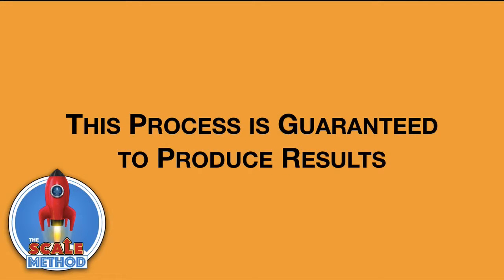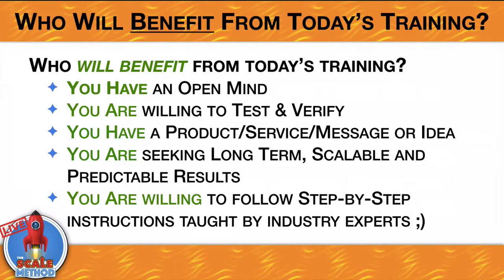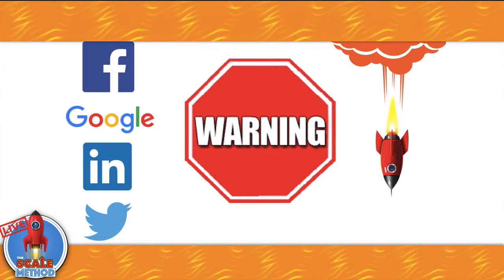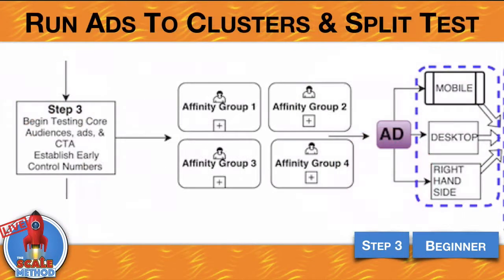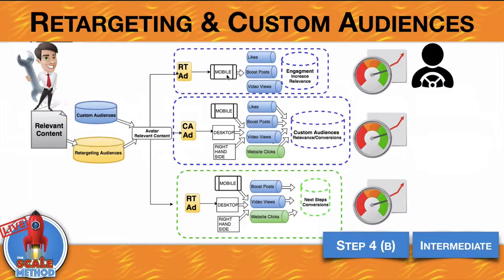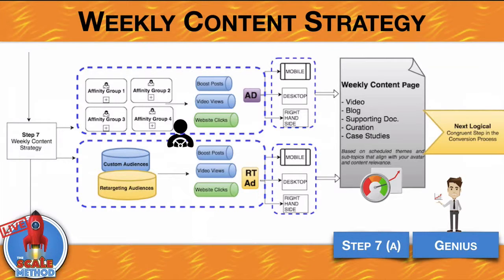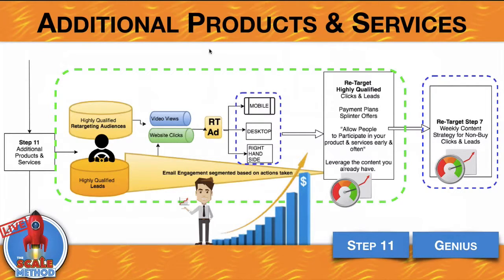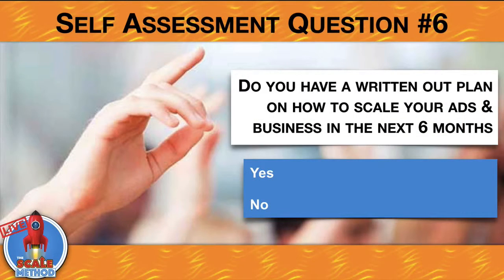Copy of The SCALE Method - Proven Processes & Predictable Results for Your Online Ads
Are you just starting start with online advertising? Social Media Ad Genius is a great place to start.

Welcome To Our Complimentary Online Training.

This is a Complimentary Overview of The SCALE Method.

If You Have a Product or Service You Want to Sell Online and If you are Spending Time & Money On Facebook, Google, LinkedIn or Twitter ads, This Online Training is Both Timely & Critical for Your Business.

We Will Be Covering a  Simple yet Highly Effective 12-Step Method.

We will Start with Critical Foundational Steps

That You Must Be Implementing when running Ads on any of the Major Ad Platforms.

This 12 Step Method is Guaranteed to SCALE Your Business Online by Leveraging Proven Process, Proven Strategies, and Simple Technology that will automate Your Ads & Targeting. This Process is Guaranteed to Produce Results Regardless if your advertising skill level is Beginner, Intermediate or Genius Level :)

You Can Apply These Simple & Effective Strategies on Facebook, Google, Twitter, Linkedin and YouTube.

We offer this free online training to build a strong working relationship with you.

We believe in leading with value :)

We assist people just like  you in SCALING your ads and online business.

implement take away strategies you learn today from watching this video.  You will start to see effective results quickly & easily.

During this video, we will be covering 5 Critical Self Evaluation Questions.  Exactly What You Require to SCALE Your Business with Predictable & Scalable Results

This way you can finally Predict Your Own Success. All this will start to happen for you too once you complete this online training video.  You just have to implement what
you learn today.

If you have any questions during  this 12-Step SCALE Method Video Training or if you would like more detailed training or support, We are here to support you.

We host LIVE Regular Trainings on The SCALE Method.

When you attend our LIVE Training you will be receiving, Step-by-Step Documents, Access to Done for You Templates, Access to Done with You Support, One-on-One Strategy & Consulting, Access to Tools, Resources and Resident Geniuses.  My personal favorite part is The Genius Society.

We look forward to meeting you and working with you in SCALING your business!